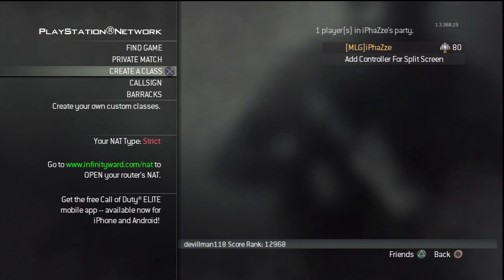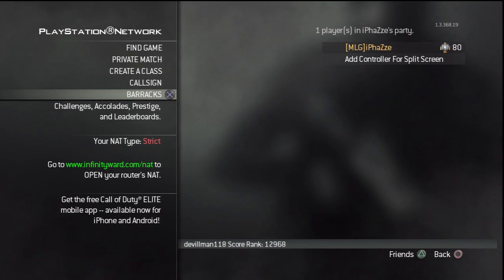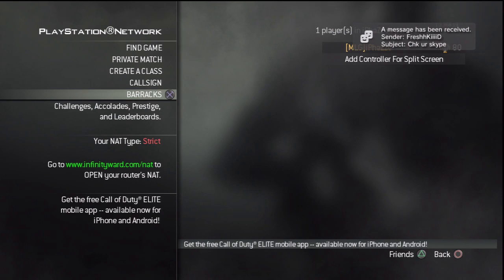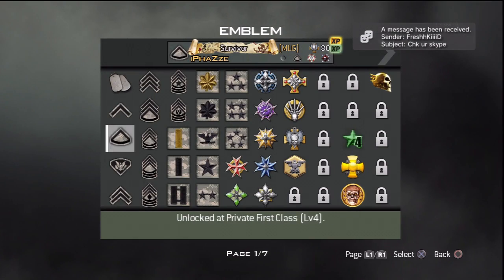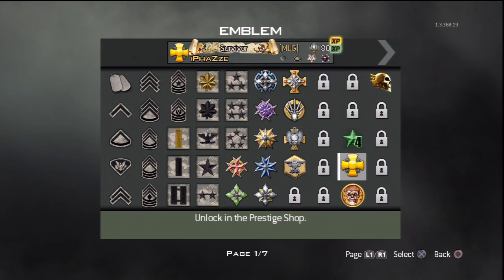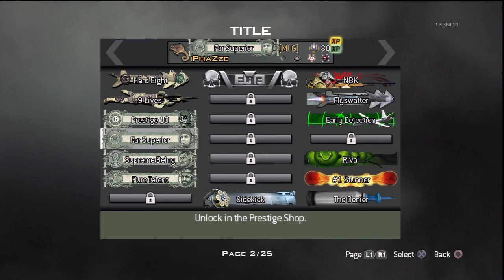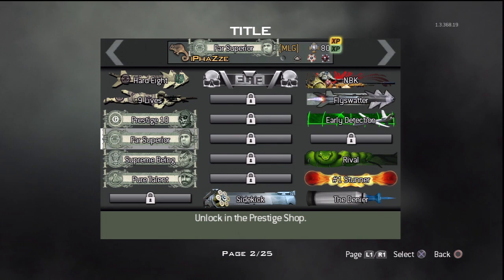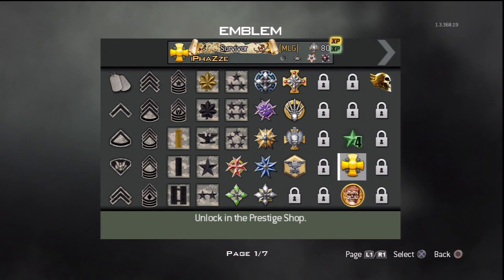Whats in the Regular Package - Mw3 Prestige Shop